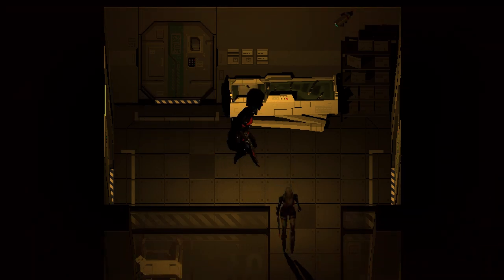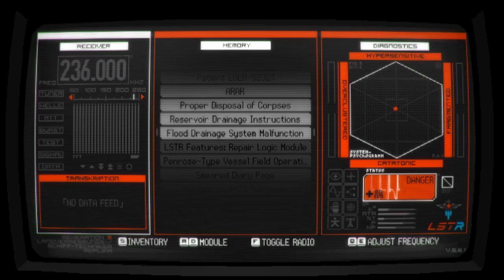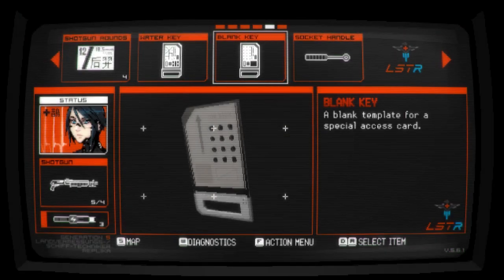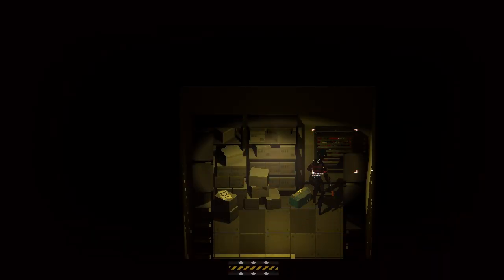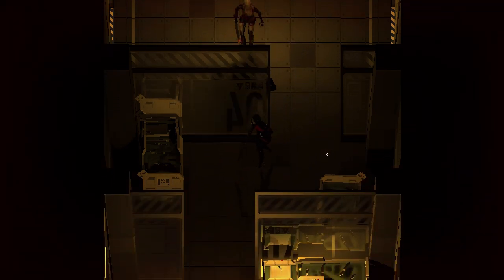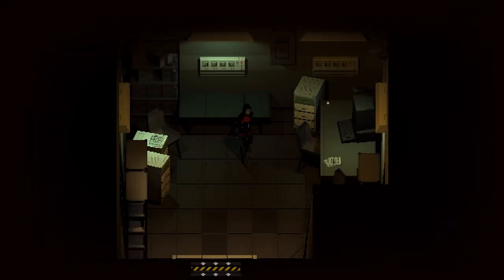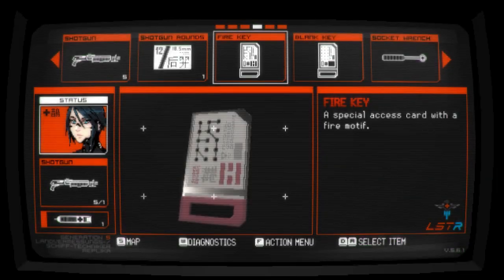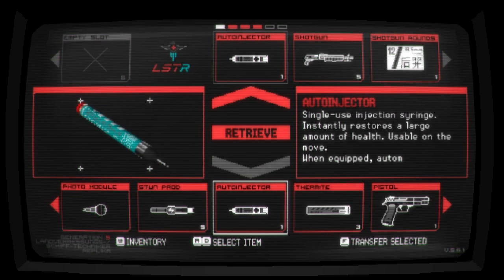SIGNALIS Ep 5 [Full Commentary]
Finding the rest of the keys for the sealed door.